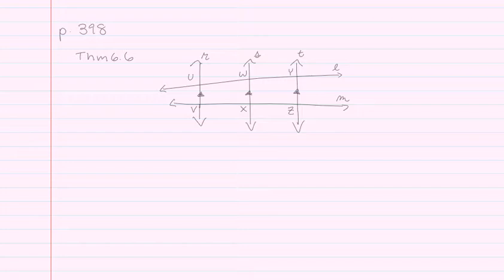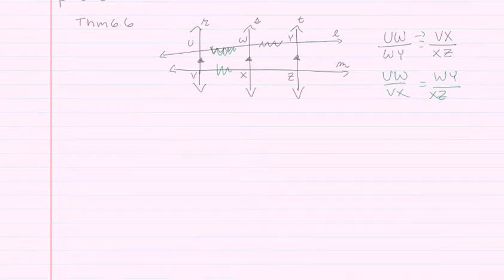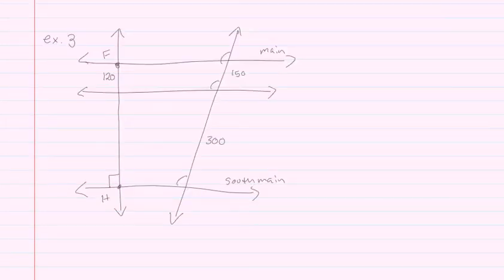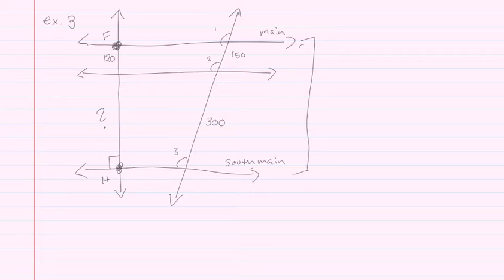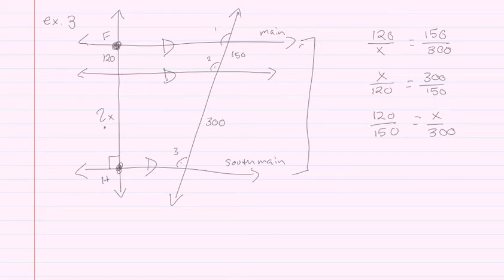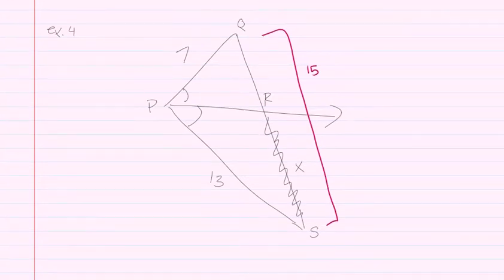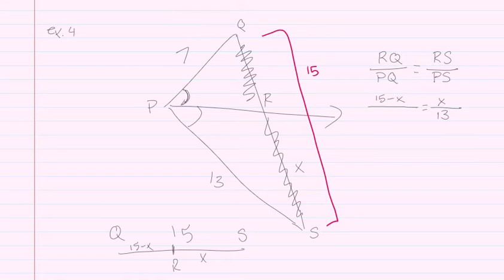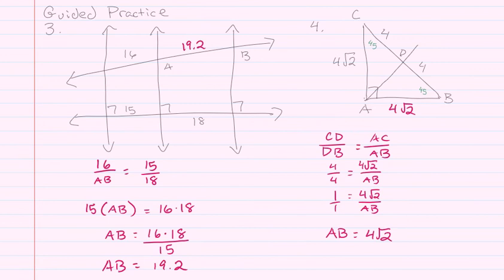Geometry 6.6 Using Proportionality Theorems